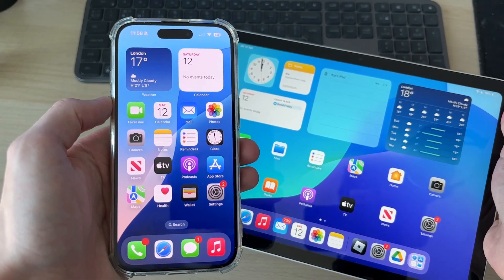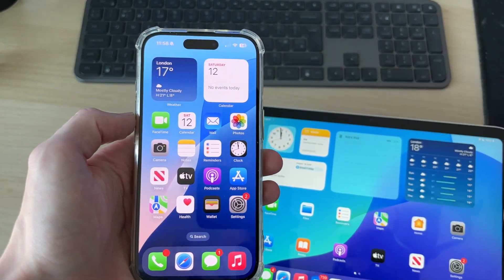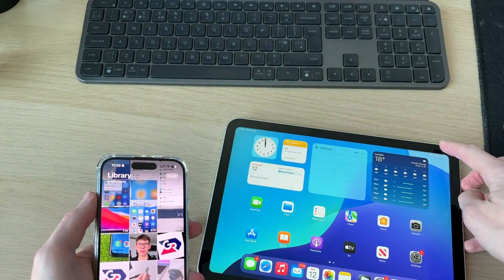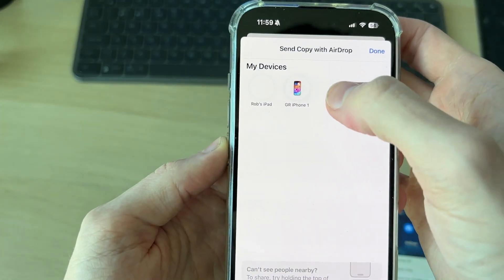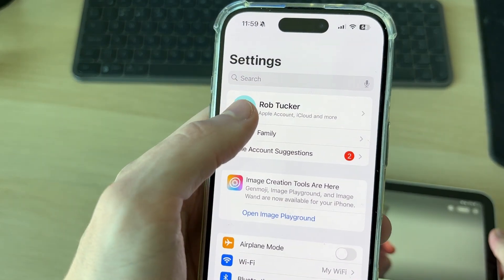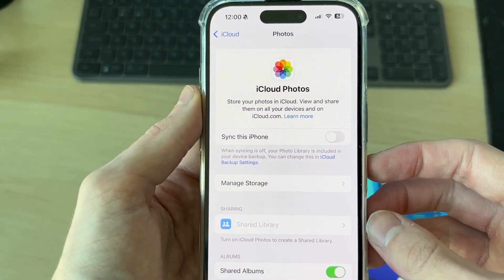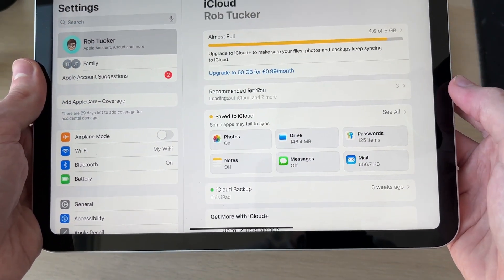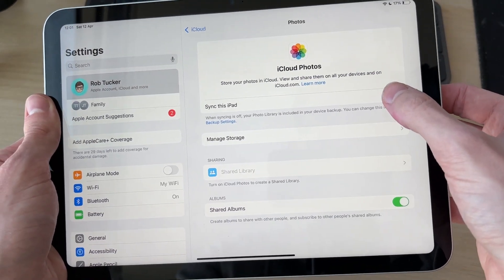How To Transfer Photos From iPhone To iPad - Full Guide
Learn how to transfer photos from iphone to ipad in this video.

GuideRealm